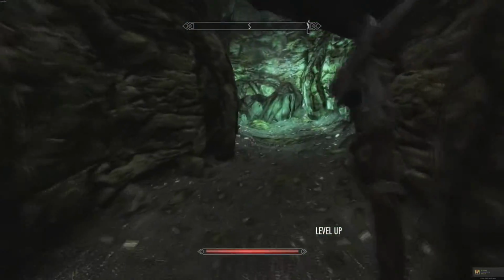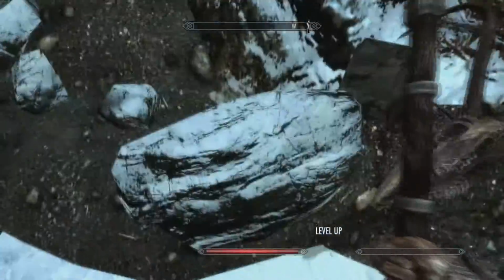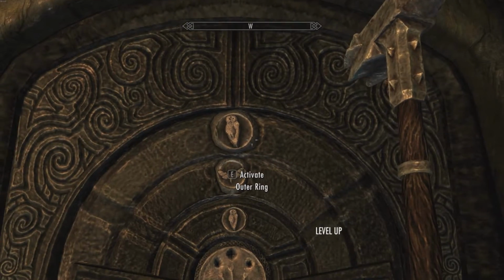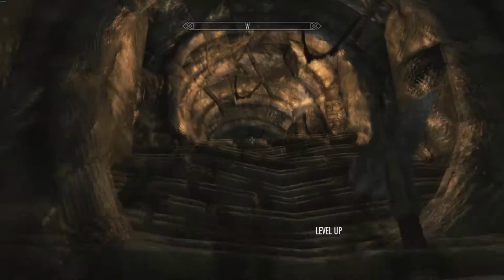Lets Play: Skyrim - Ep.4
Whats going on guys and girls Jay here bringing you another video.In this episode we come across the dragonstone and come into a fight with a dragon! This took me several attempts but it was worth it! Cheers!

Music
-Skyrim OST